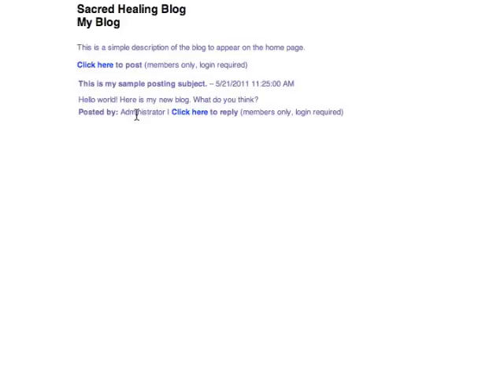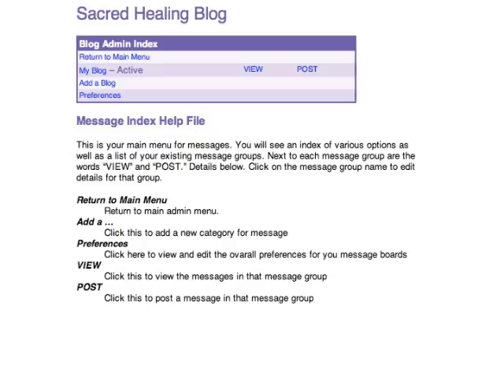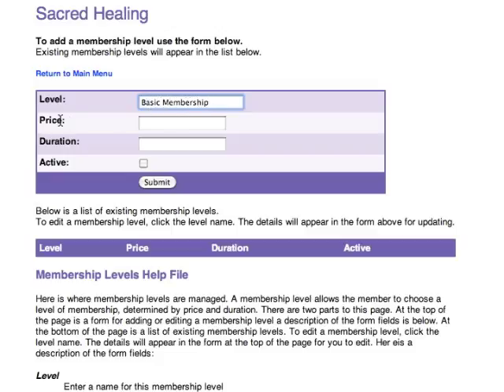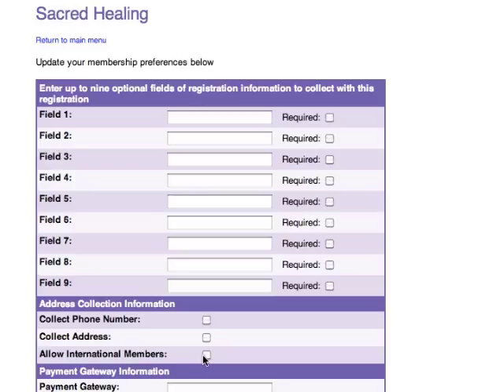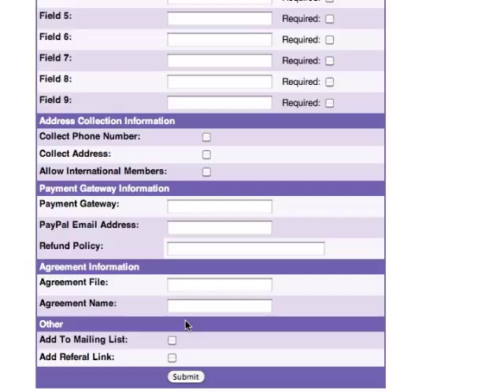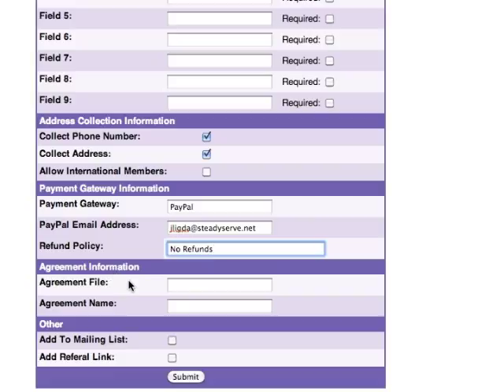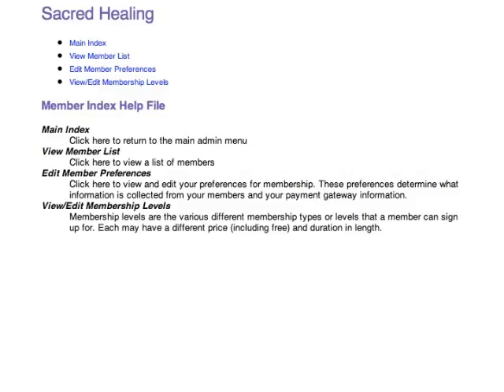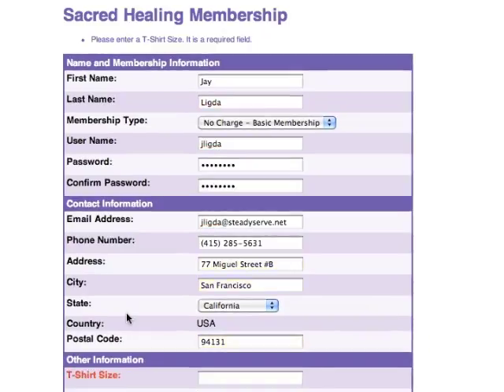SteadyServe.Net How to add a Blog to Your Website, Part 2 of 2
Part two of one video describing how to add a blog to your website using the SteadyServe.Net messages module.  The SteadyServe.Net messages module may be used for a blog, message board, discussion forum or a bulletin board.  Here we describe how to set it up as a blog.  to sign up!